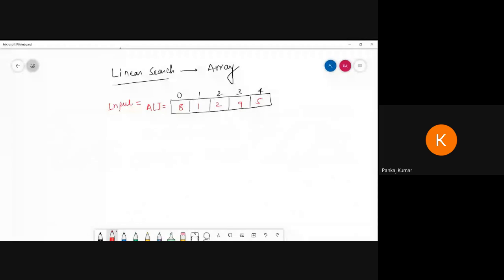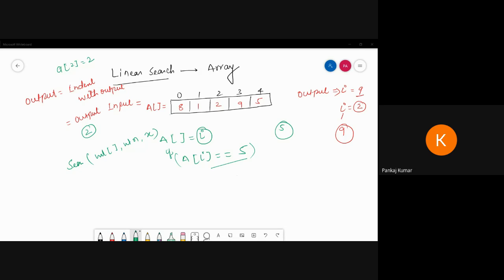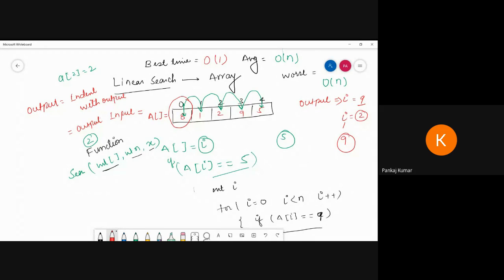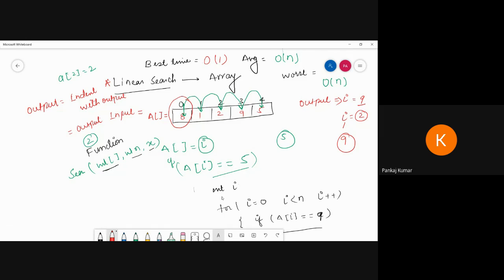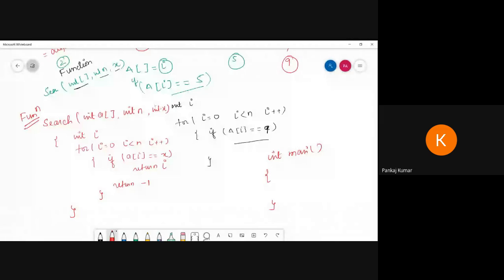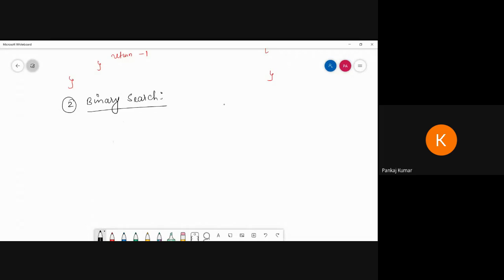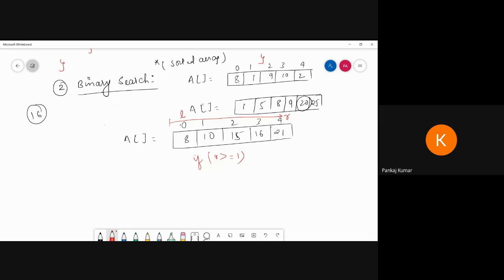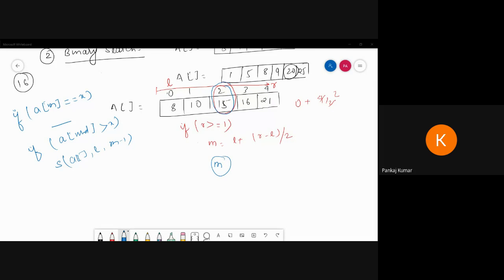3TC2 A DS PK 2021 09 09